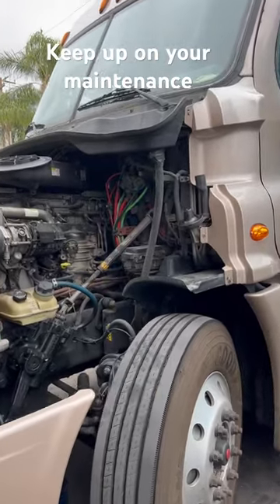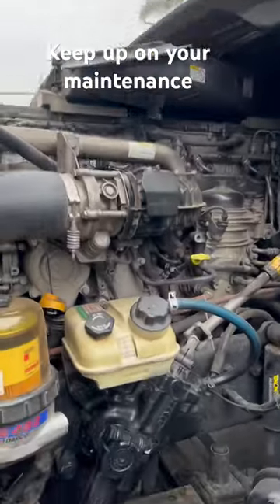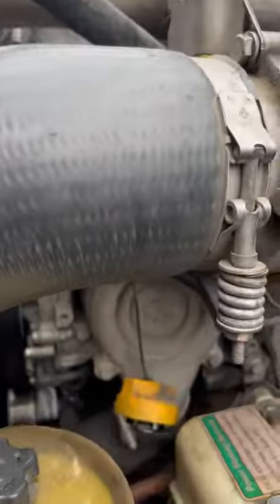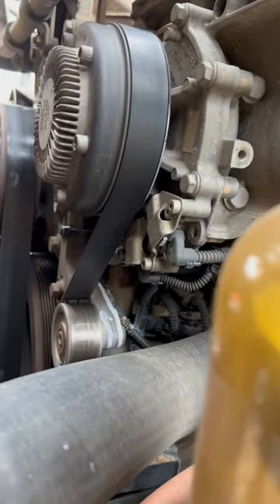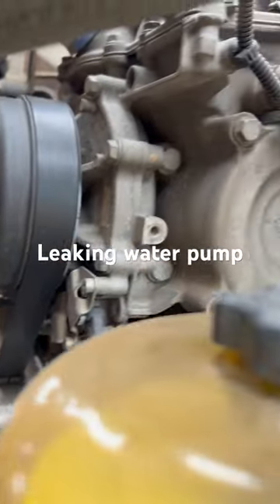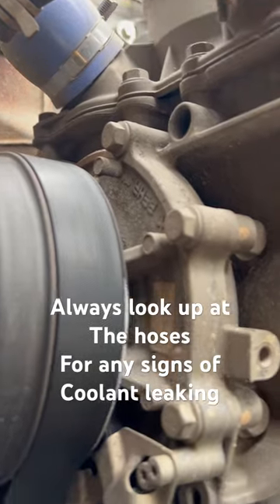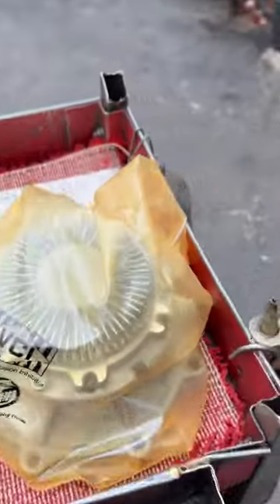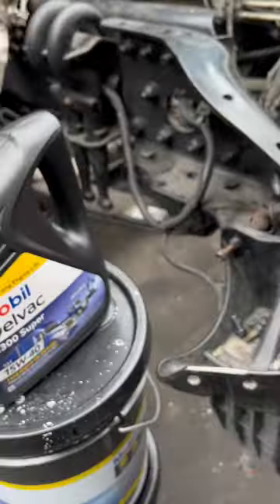Take care of that money maker. Cheaper to fix it here at home then on the road